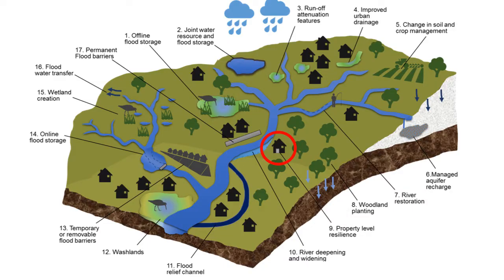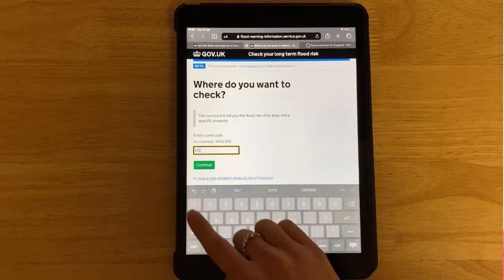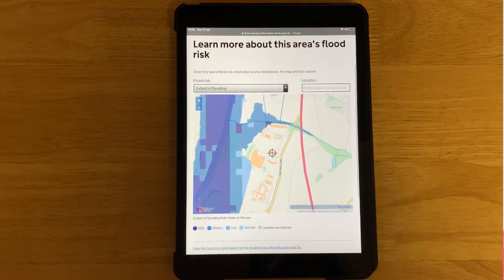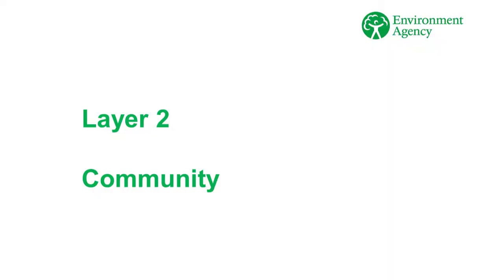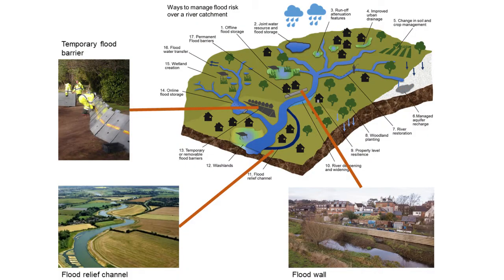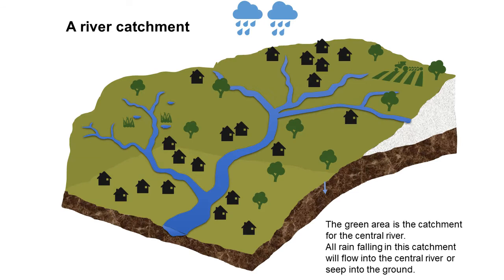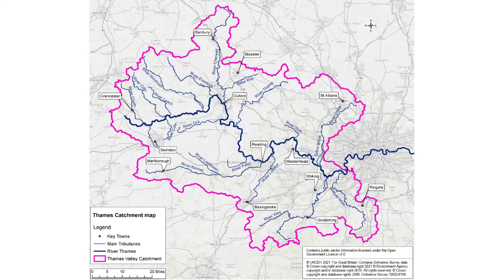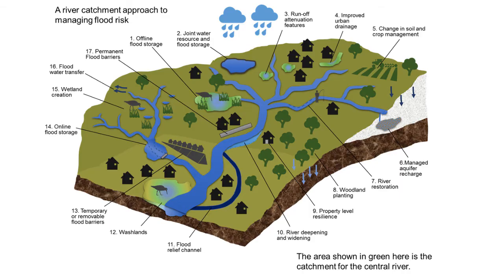Thames Valley Flood Scheme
In this video we introduce the Thames Valley Flood Scheme and the approaches we are considering to manage flooding across the Thames Valley. We describe a 3 layered approach to managing flood risk, where the Scheme is the third layer which overlays and complements the existing measures in place or planned at the home and community levels.